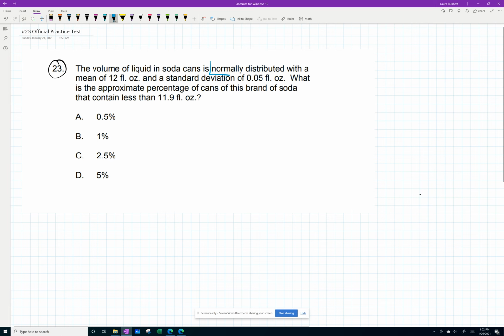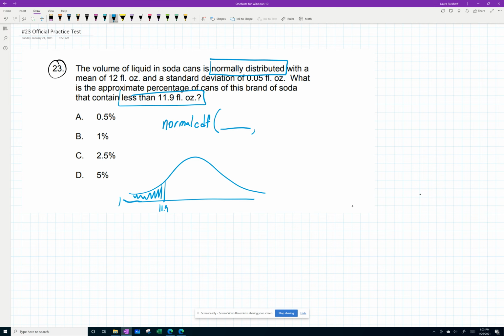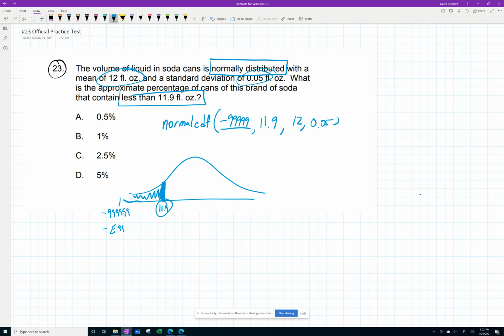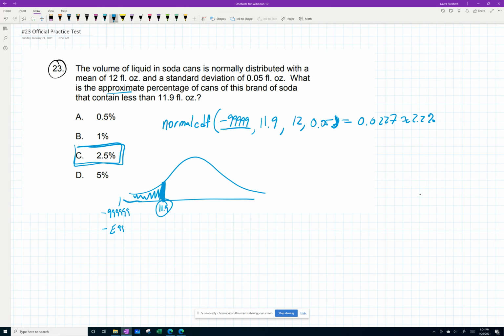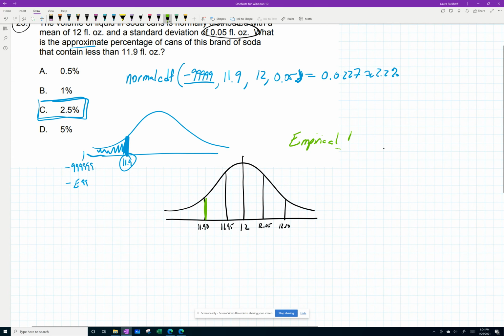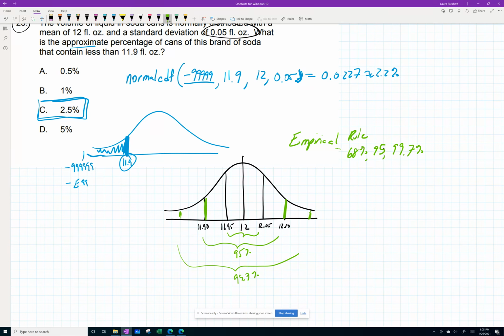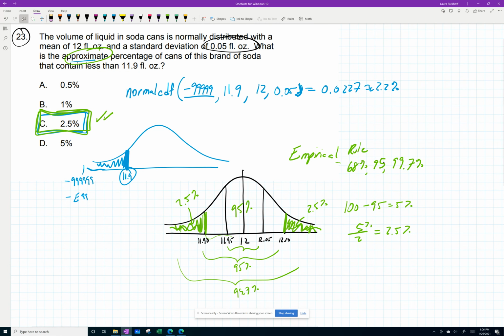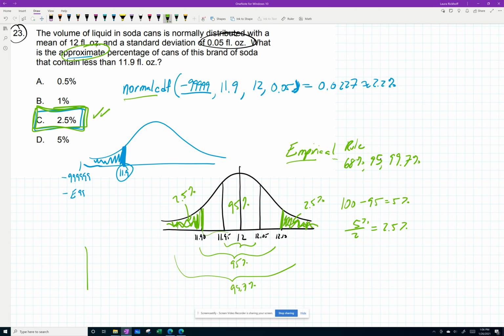CSET Official Practice Test MC 23